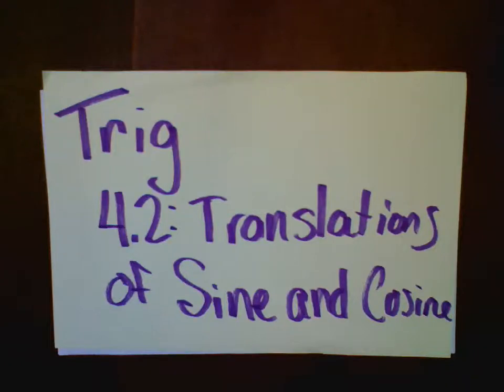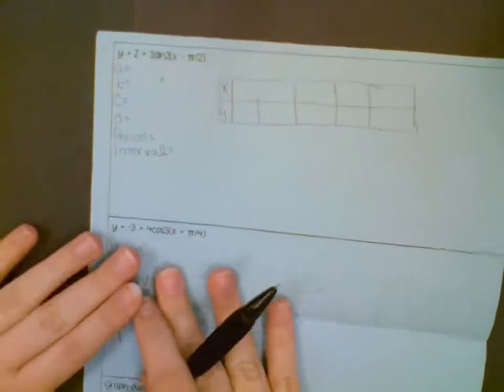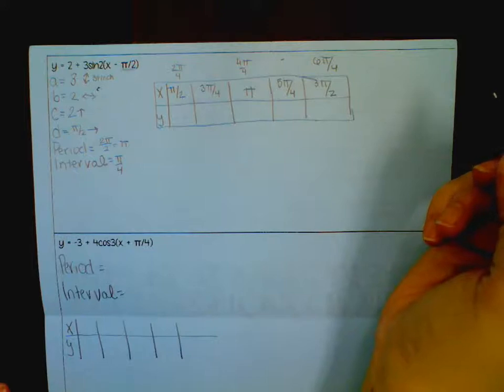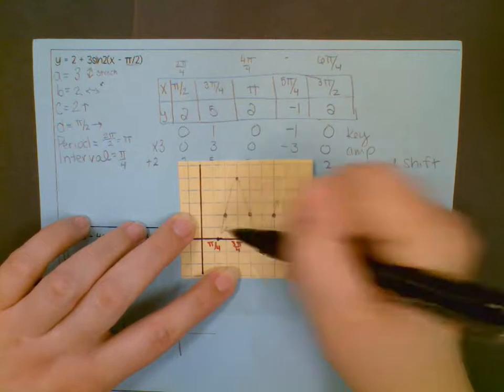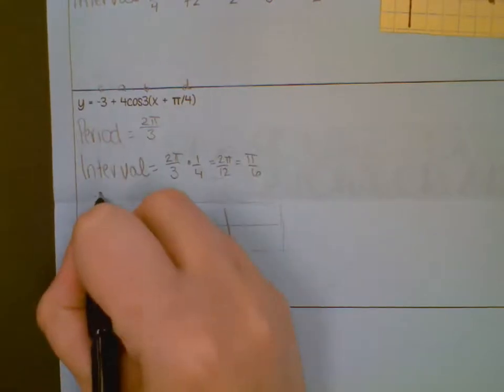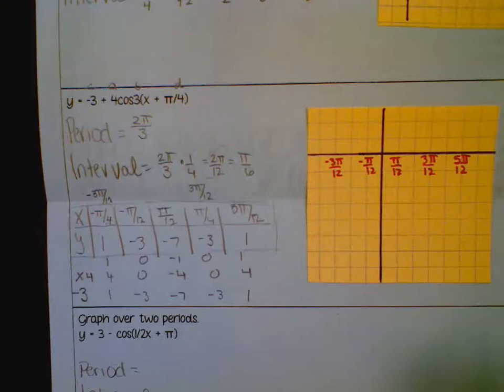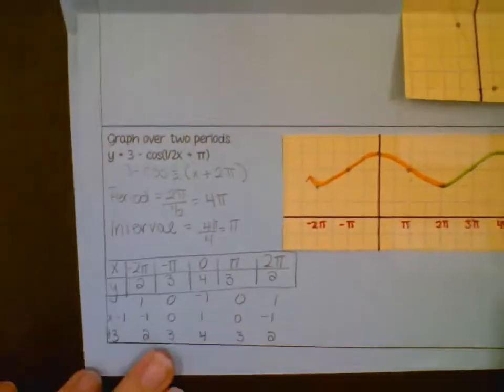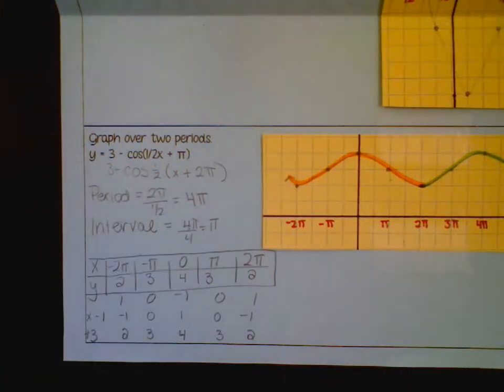Trig: 4.2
4.2: Translations of Sine and Cosine